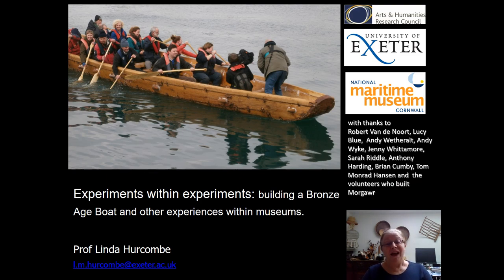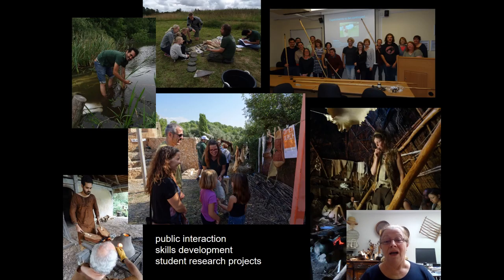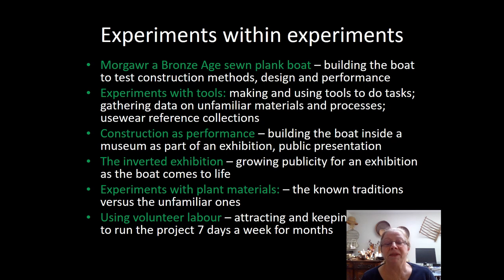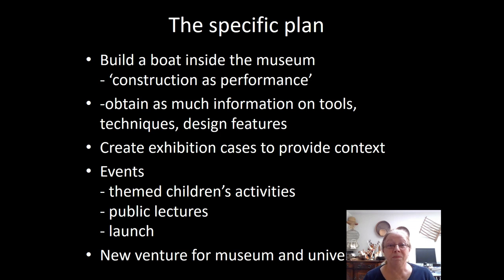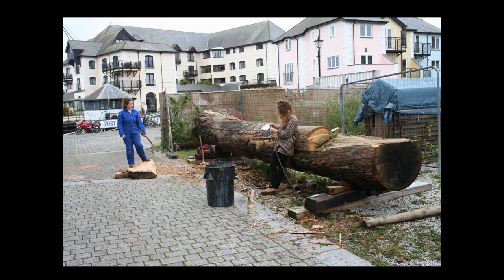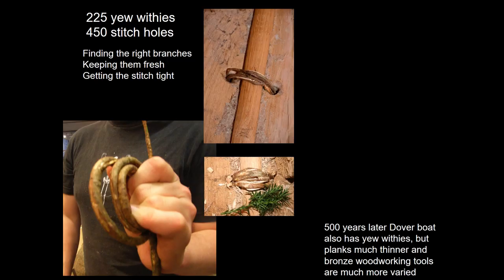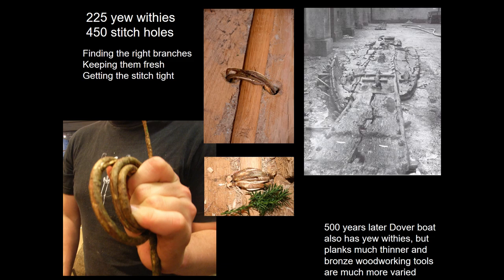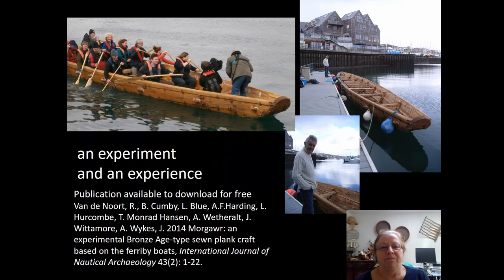05 - Keynote Linda Hurcombe, Experiments within experiments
In this clip Linda Hurcombe (University of Exeter) is giving the Keynote lecture "Experiments within Experiments" at the Virtual Theme-Weekend "Experiencing Experimental Archaeology" on May 9th, 2020